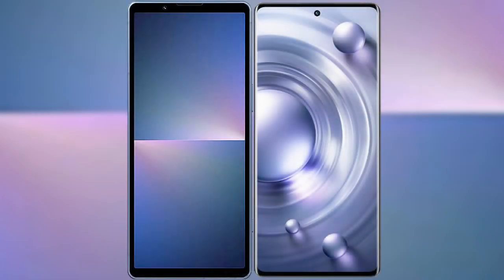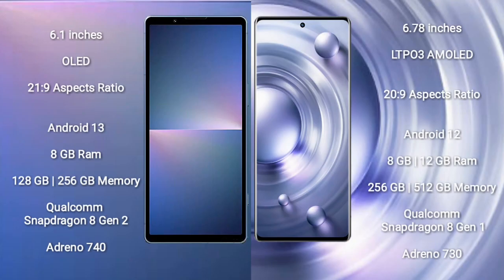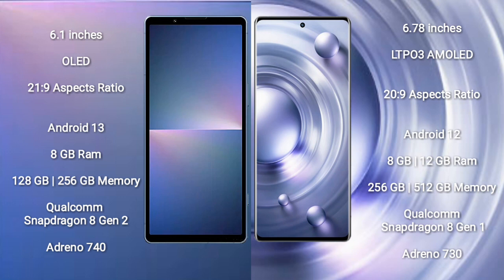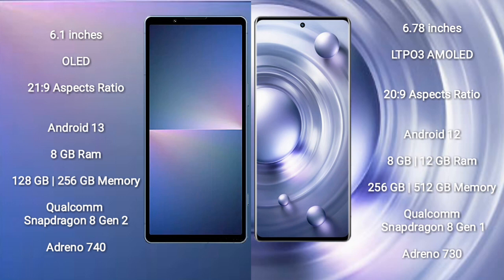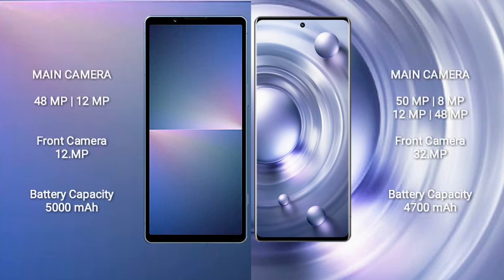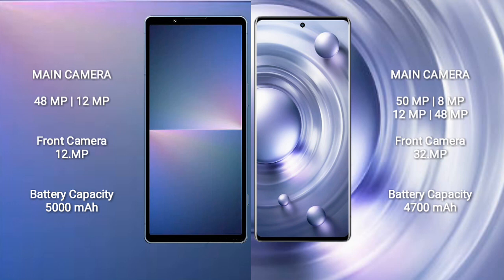Sony Xperia 5 V vs Vivo X80 Pro Review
sony xperia 5 v vs vivo x80 pro
xperia 5 v vs x80 pro